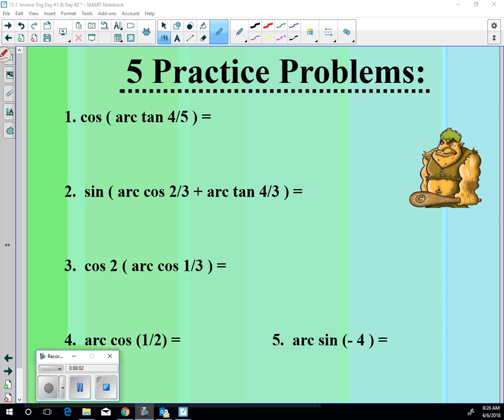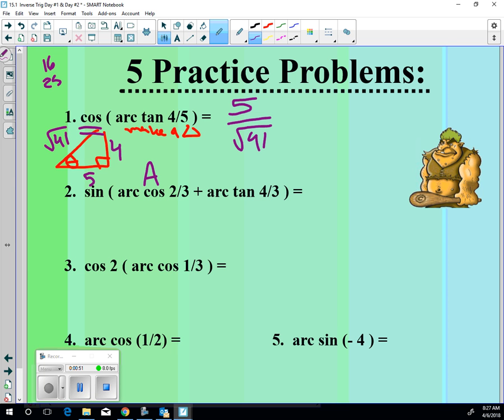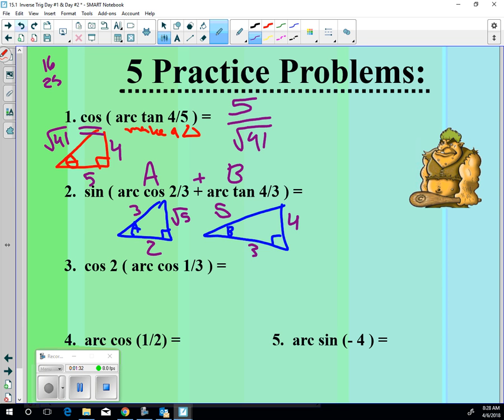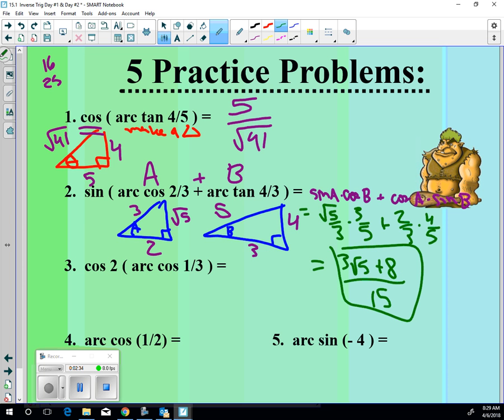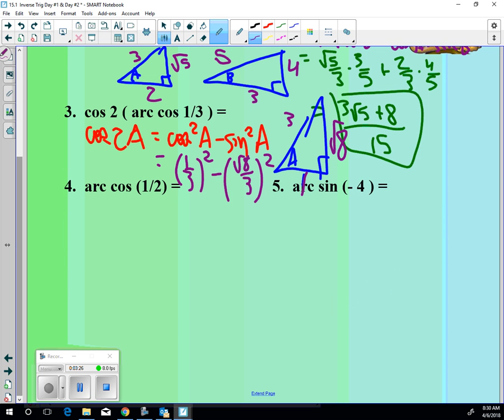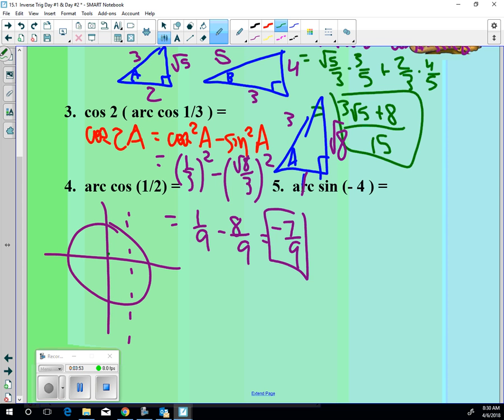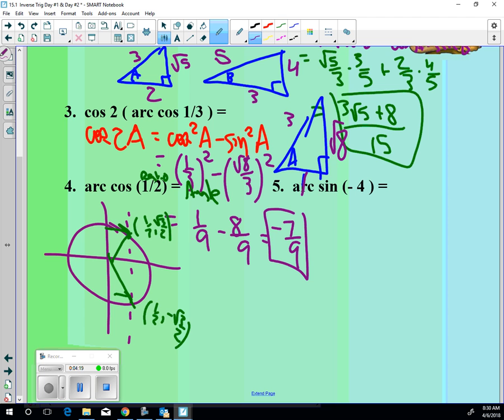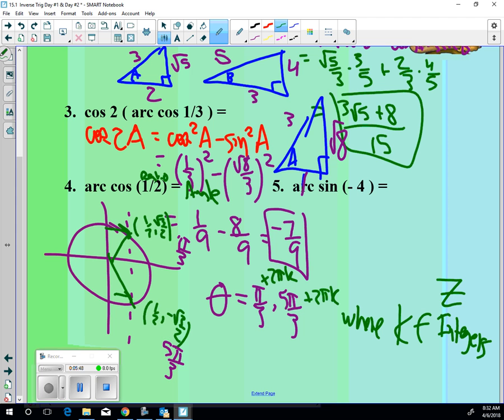HPC Review of Invers compo 4 6